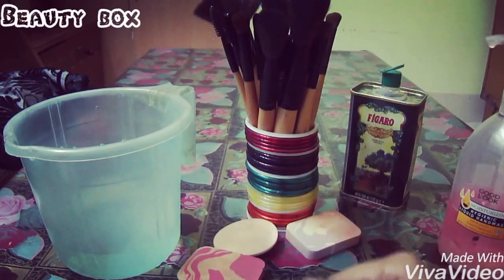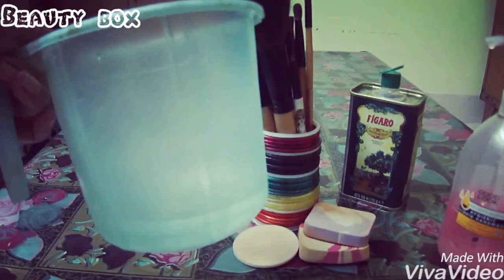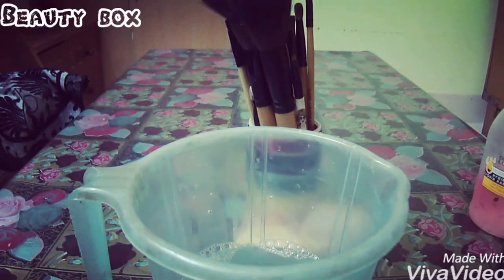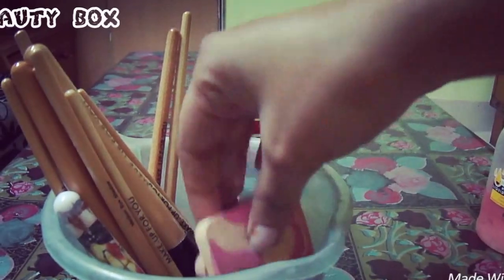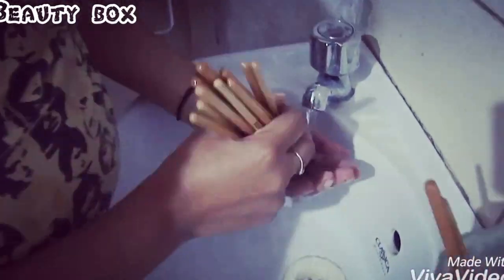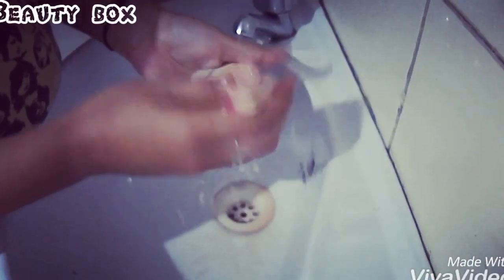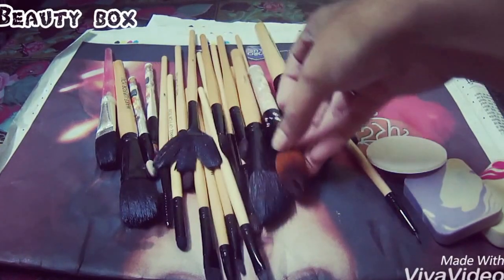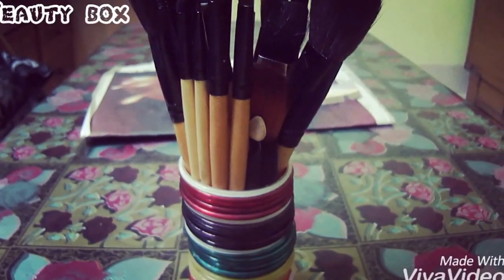How to Clean Beauty Blenders & Makeup Brushes| DIY Makeup Brush Cleaners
It is so important to keep your beauty blenders and brushes clean! Dirty tools lead to breakouts which lead to stress which leads to eating a lot of junk food which leads to even more breakouts.. At least for me anyway! Haha, ♡ Love you guys

.About me :-

    I am poem meher, Physiotherapist , Pre and Post natal Fitness Instructor,Aerobics/Group fitness Instructor,Therapeutic POWER YOGA instructor and beauty & women health vloger